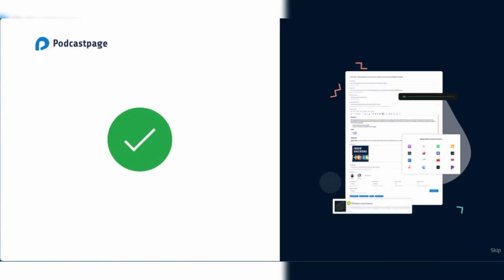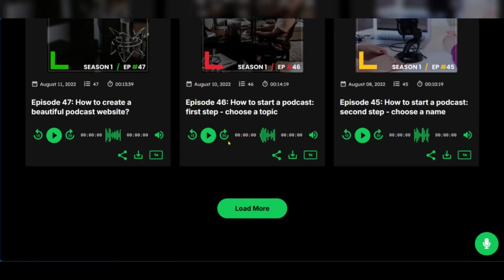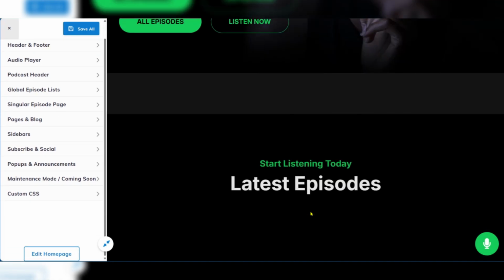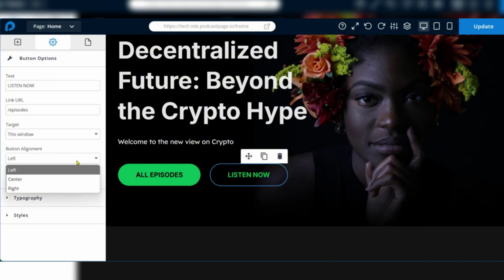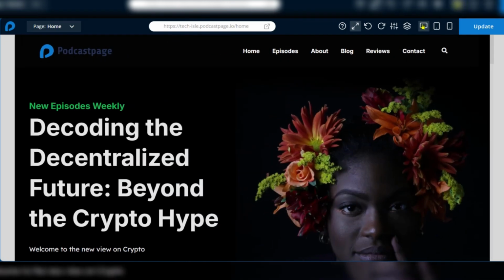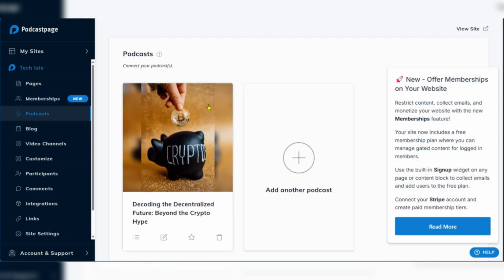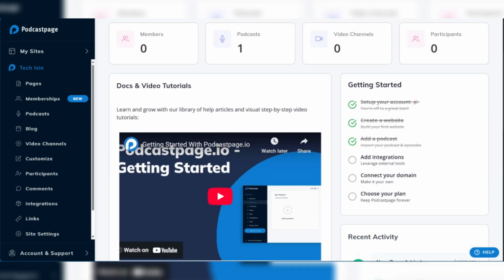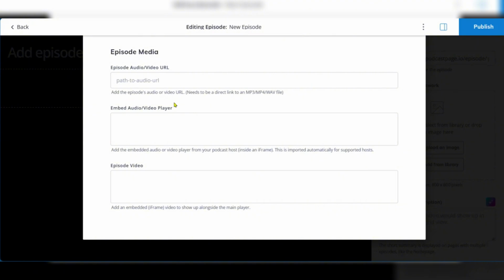Podcastpage Tutorial: How to Build a Professional Podcast Website (No Coding Needed!)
Learn how to build a professional podcast website with Podcastpage—no coding needed. This tutorial guides you through setting up your site, customizing the layout, connecting your podcast feed, and optimizing for SEO. Ideal for podcasters who want full control over design and functionality while keeping things simple and fast.